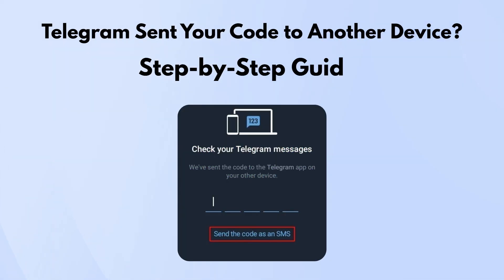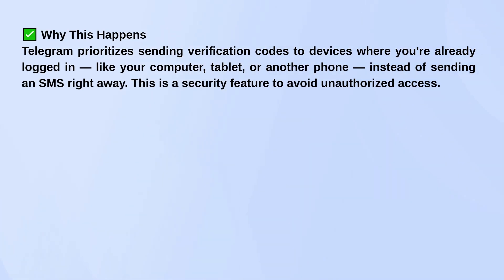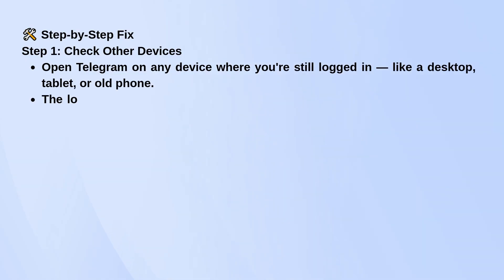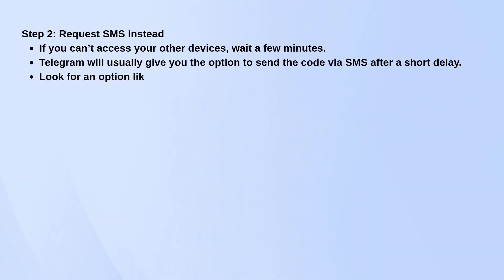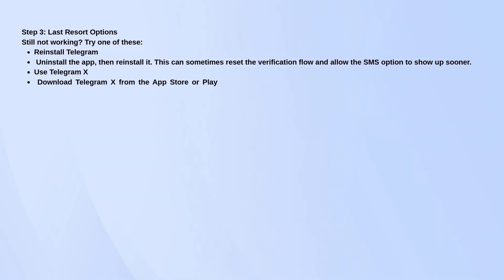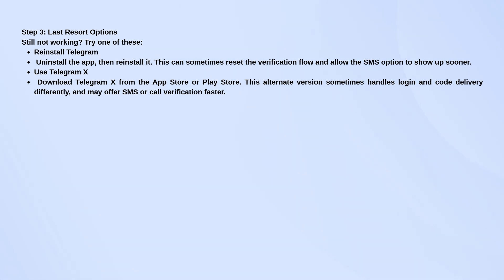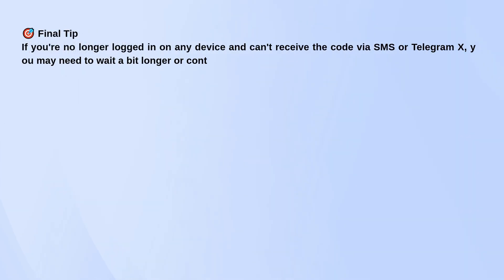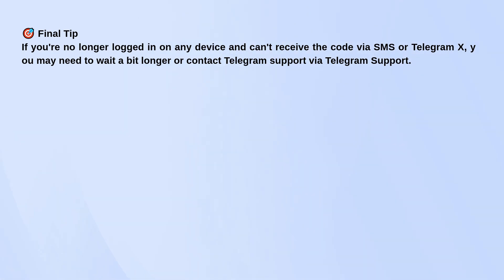NEW! We've Sent The Code To The Telegram App On Your Other Device (2025)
In this video, we address a common issue faced by Telegram users: receiving a code on another device. If you've encountered the message "We've Sent The Code To The Telegram App On Your Other Device," this guide will help you understand what it means and how to resolve it.